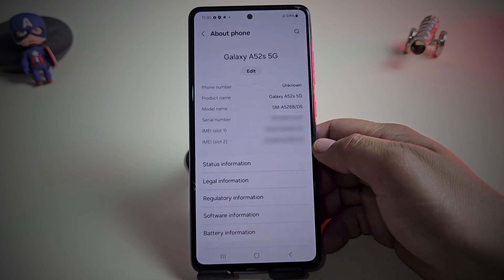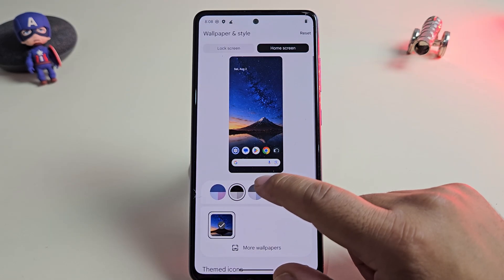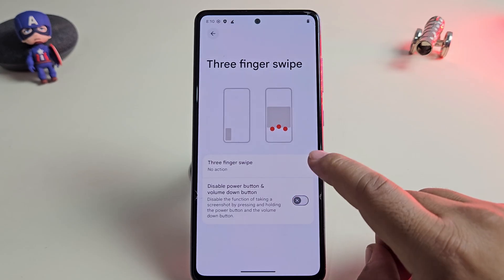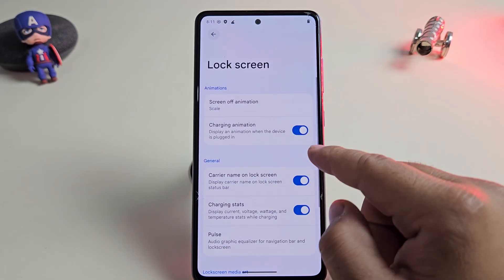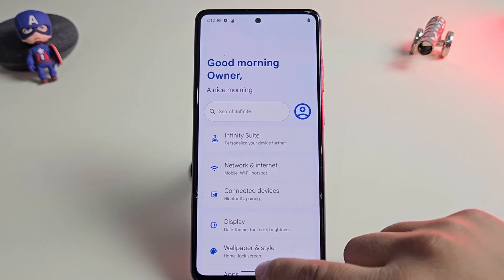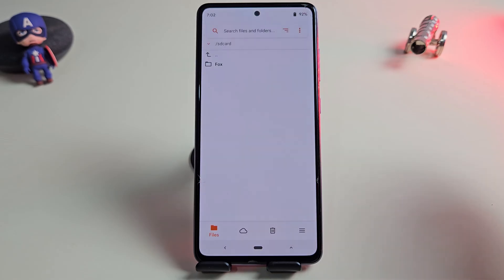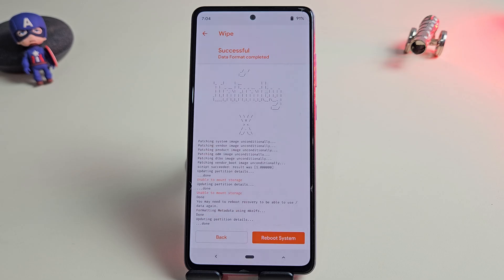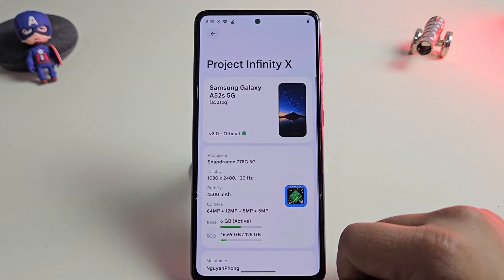🔥 Finally Official ANDROID 16 Custom ROM is Here! | ft. Project Infinity X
Discover how to install Android 16 Custom ROM (Infinity X) on your Samsung phone or supported Android devices. This beginner-friendly guide covers new features like advanced customizations, smooth gestures, camera performance, and more. Follow the step-by-step installation process using recovery mode—no root required. Experience buttery-smooth Android 16 today!

Right now, Infinity X is available only for selected devices, but if your phone is supported, you can install Android 16 today! Watch till the end for a step-by-step installation guide.

📌 Requirements:
 - Unlocked bootloader
 - TWRP or OrangeFox Pre-installed

📅 Timestamps:
00:00 – Intro: Android 16 Custom ROM
00:36 – New Features (Customization, Camera, Gestures)
02:42 – Limitations of Android 16 ROM (Linux Terminal)
03:07 – Step-by-Step Installation Guide
04:54 – First Boot & Setup

🔎 User Related Queries:
Android 16 Custom ROM, install Android 16, Infinity X ROM, custom ROM for Samsung, Android 16 on Samsung, how to install custom ROM, Android 16 features, Samsung custom ROM, Infinity X installation